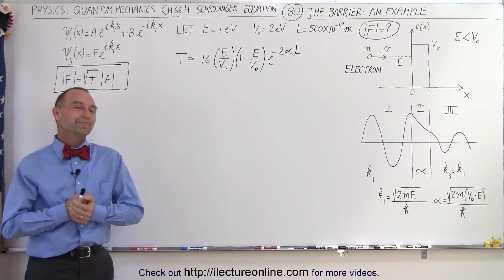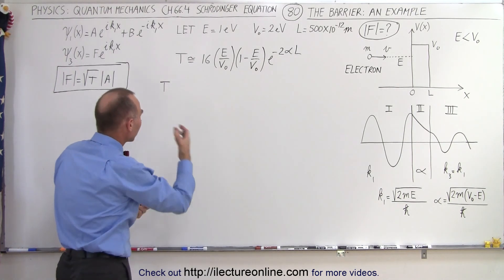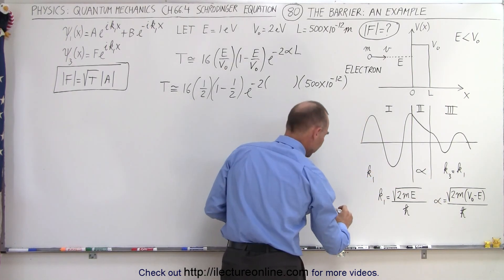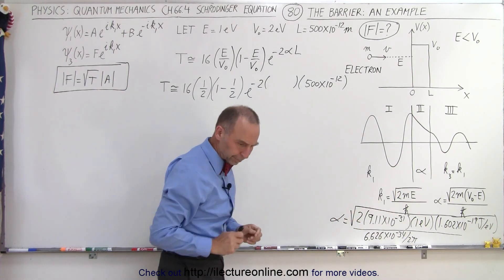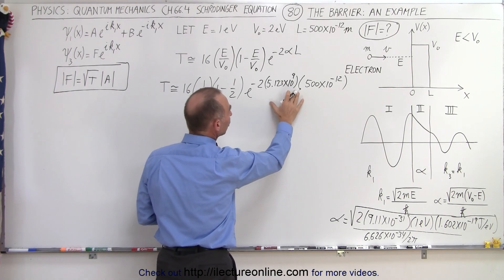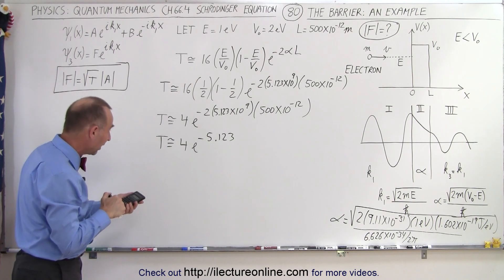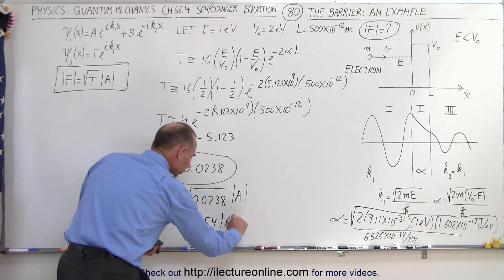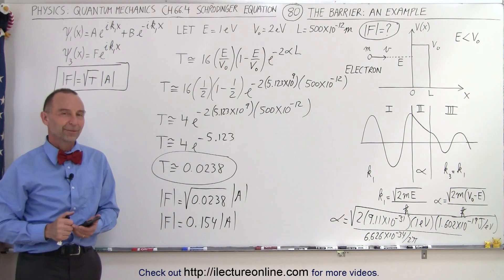Physics - Ch 66 Ch 4 Quantum Mechanics: Schrodinger Eqn (80 of 92) Transmission Coeff. Example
In this video I will calculate the amplitude, |F|=?, of an electron=1eV that make it through the barrier (region 3) of potential=2eV where the width of the barrier=500pm.